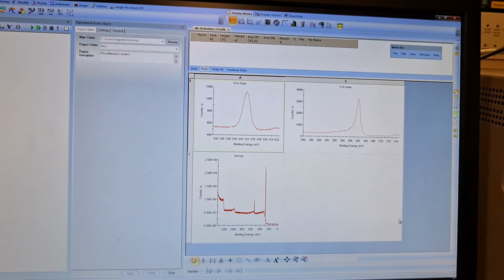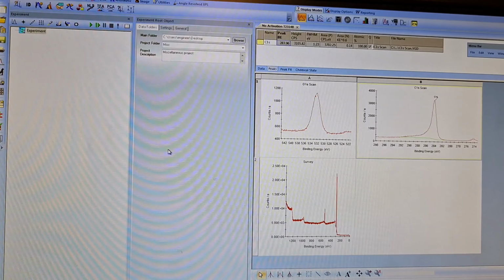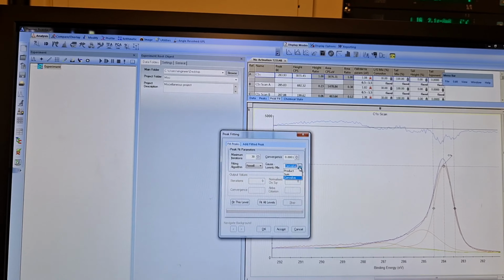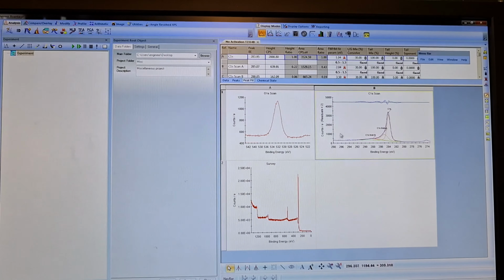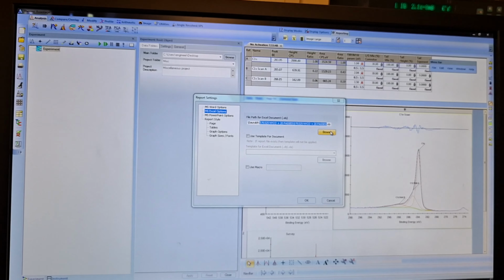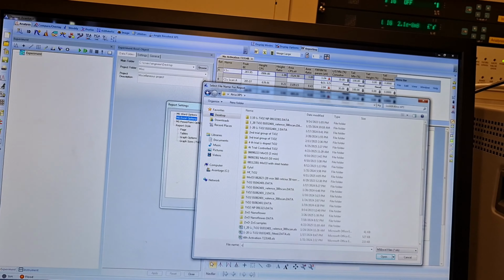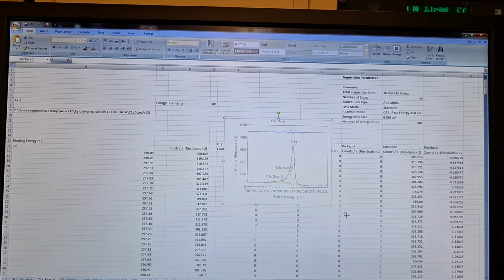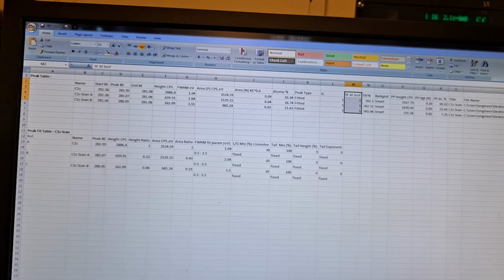C1s Fitting and Data Exporting on Thermo Avantage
In this video, I showed how to perform peak fitting for the C1s region using Thermo Avantage. The main issue with C1s peak fitting in Thermo Avantage is that we cannot adjust the Gaussian-to-Lorentzian function ratio, which reduces the fitting quality. However, my aim in this video was not to achieve perfect XPS peak fitting. My main goal was to show how to export data from Thermo Avantage as an Excel file. If you have any questions, feel free to write them in the comment section.

I apologize for the video quality. I had to record this video using my phone. Although I applied noise reduction to the audio, the sound may still be a bit unpleasant.

Timecodes:

0:00 - C1s Peak Fitting on Thermo Avantage
3:05 - Data Exportation as an Excel File

ARCA ANIL